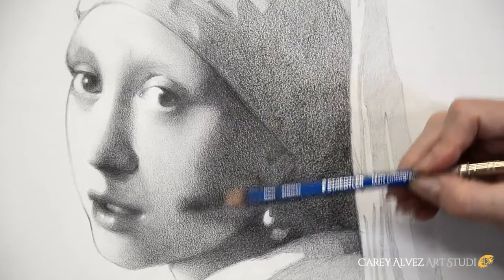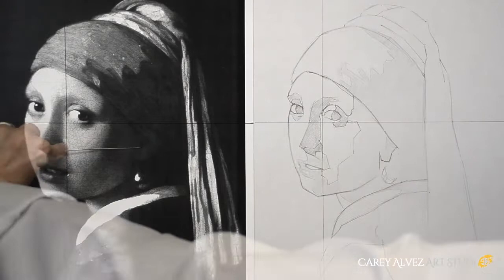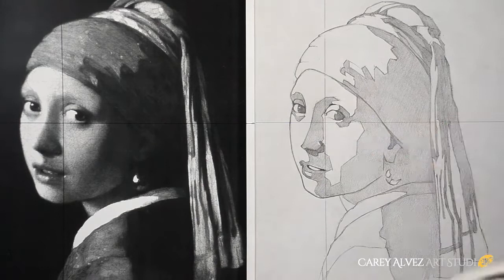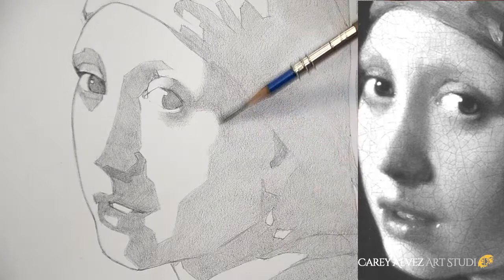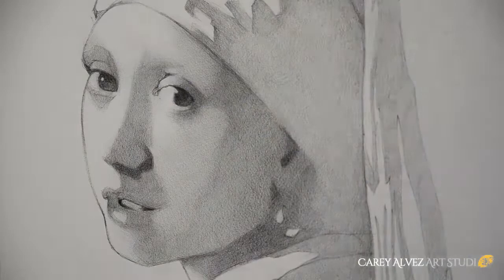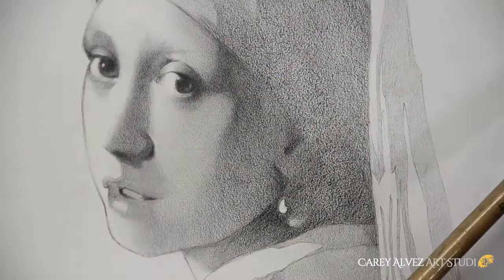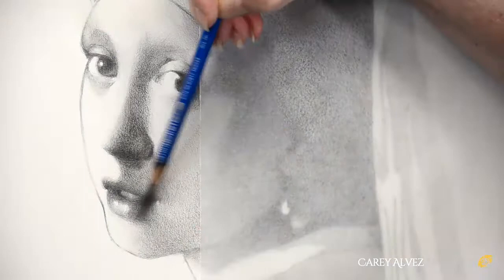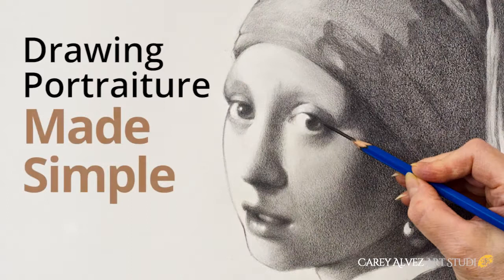Master Drawing Like a Pro with These Easy Steps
Learn how to master the art of drawing like a pro with these easy steps! In this video, we will guide you through the process of achieving drawing excellence by breaking down the techniques and skills needed to take your artwork to the next level.

Whether you're a beginner or looking to improve your skills, my tutorials will guide you through the process, helping you unleash your creativity and take your drawing abilities to the next level. Get ready to elevate your artwork and impress with your portrait drawing abilities! And get used to hearing ... Wow did you do that?

I bring over 40 years of experience as a fine artist, graphics designer, photographer, multi-media developer and teacher.
My drawings and paintings have won international awards. I have been the lead concept artist and developed over one hundred online courses.